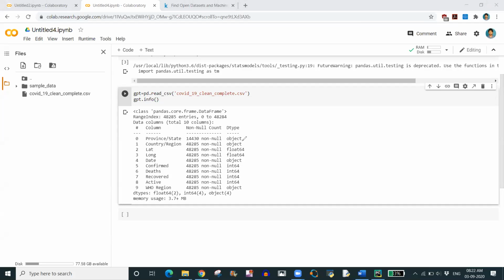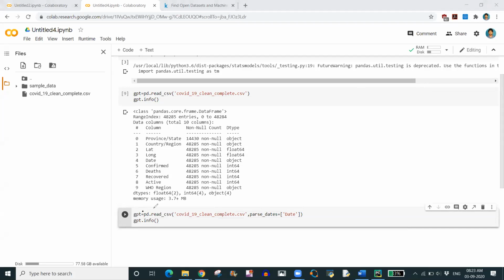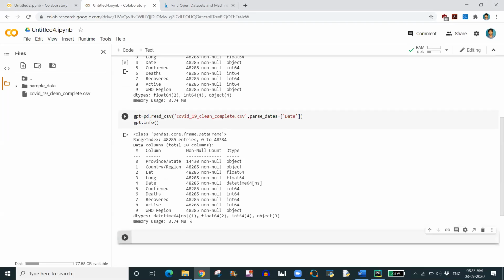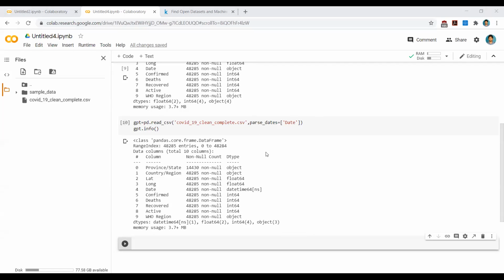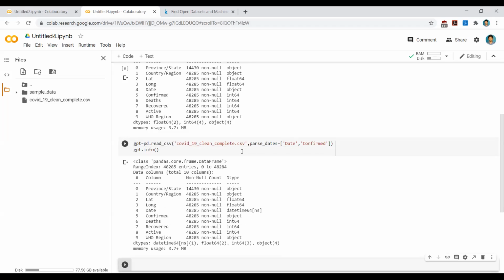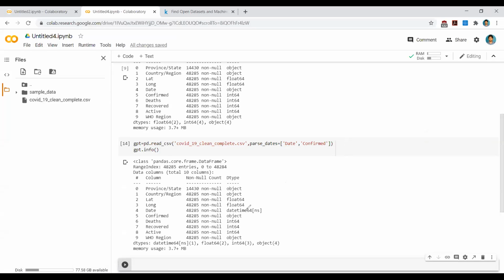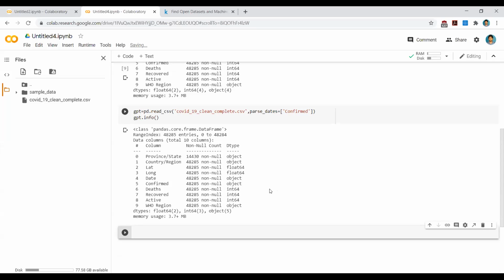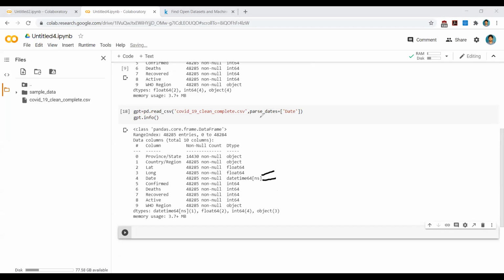102-COVID19 Data analysis # Part 4 Usage of parse dates